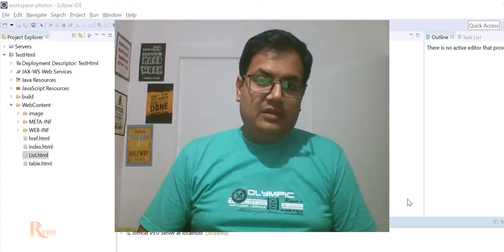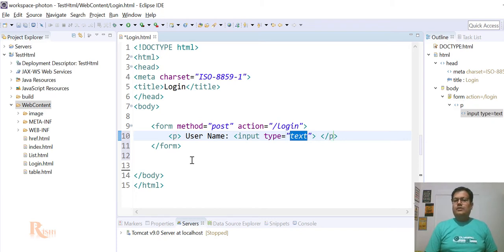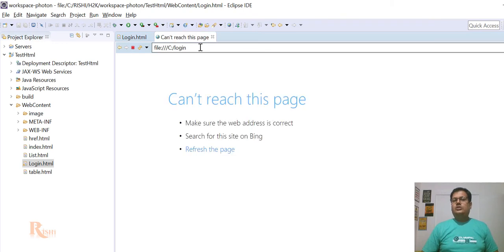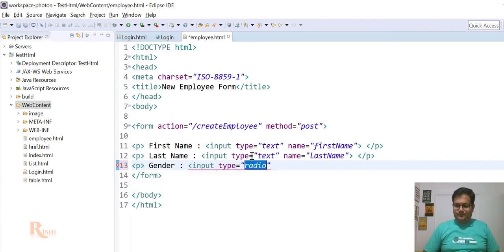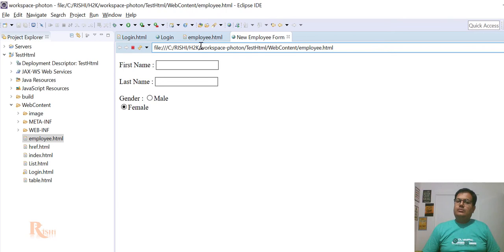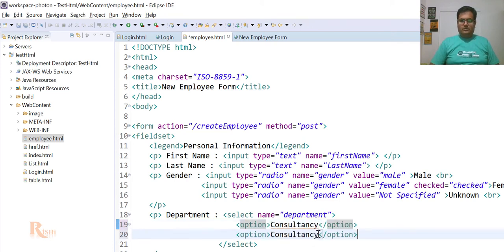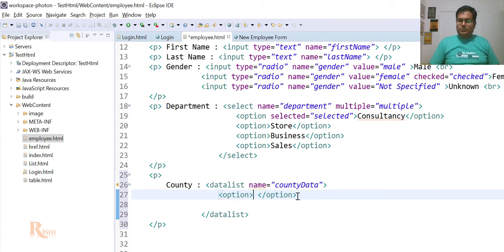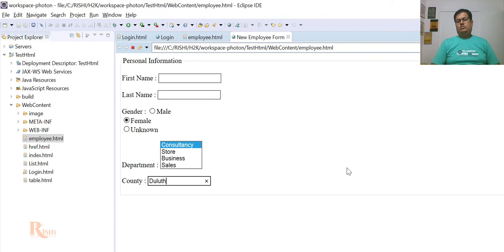04 HTML Basic Training| HTML Form | Rishiz JAVA Training | H2KInfosys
Learn to Program in JAVA in professional way. JAVA is very popular programming language used by IT giants like Amazon, HomeDepot, and many more.

Object Oriented
Vibrant Community
Web Development

Professional who want to switch career to Java programming
Students
Enthusiasts